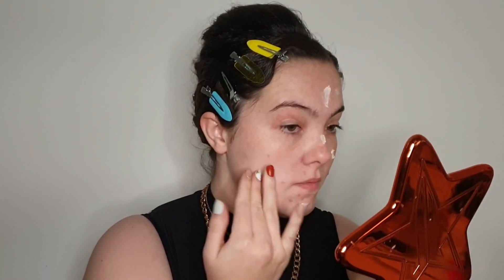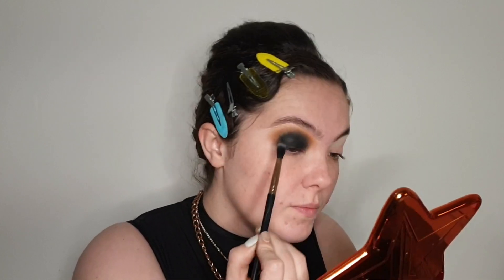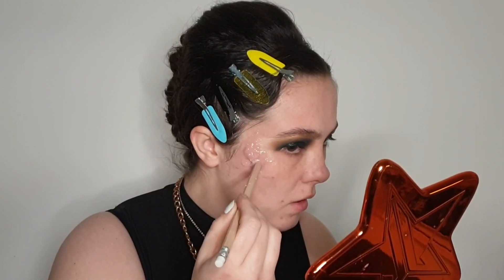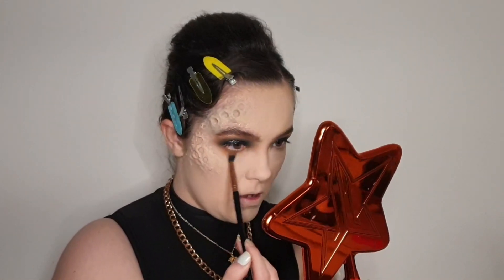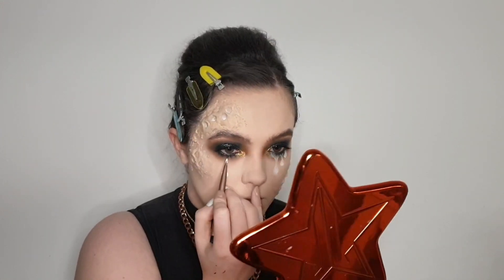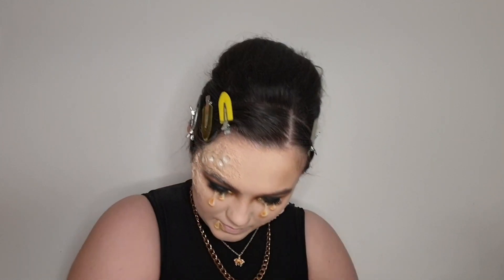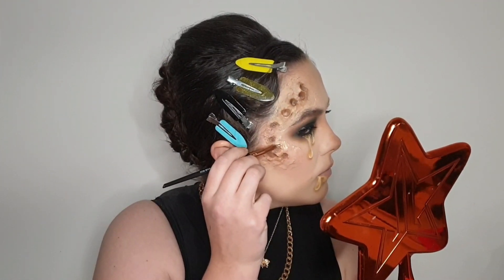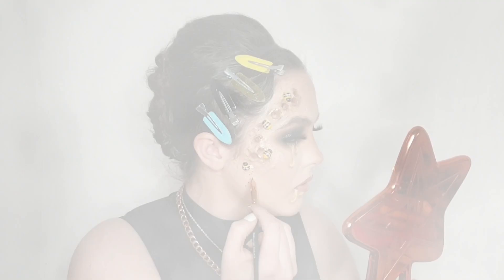QUEEN BEE MAKEUP | spooky season🎃| skyebmua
Today I am showing you how to create this super glam Queen Bee makeup🐝✨This is my last glam halloween look for spooky season 2020 so I thought I would go full out glam with a fun halloween twist🎃!

Plouise Base Shade 0, Shade 2 & Badda Black Base
Jeffree Star Cosmetics 'Cremated' Palette
Sugarpill 'Buttercupcake' Shadow
Sample Beauty 'Garland' Pigment
Barry M Black Kohl Liner
Tatti Lashes TL4
Mouldlife Sculpt Gel
Kryolan Cinewax & TV Paint Stick 'Ivory'
Collection Lasting Perfection Concealer '4'
RCMA No Colour Powder
Revolution Bronzer 'Babao'
Makeup Geek 'XOXO' Blush
Jouer 'Citrine' Highlighter
Jeffree Star Cosmetics 'Family Jewels', 'Chrysanthemum' & 'Nude Beach'
Jouer 'Skinny Dip' Lip Topper
Loreal 'Protest Queen' Gloss

Skye xo